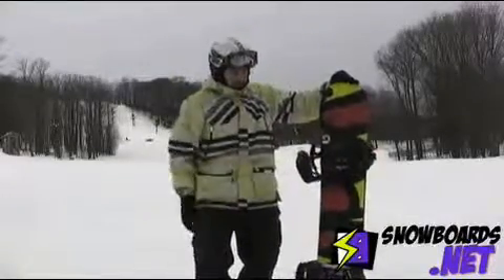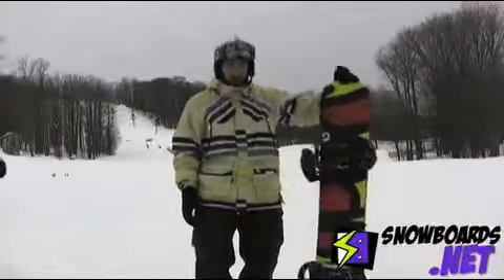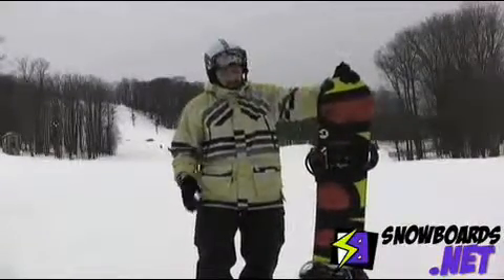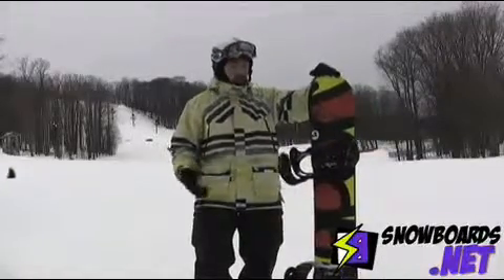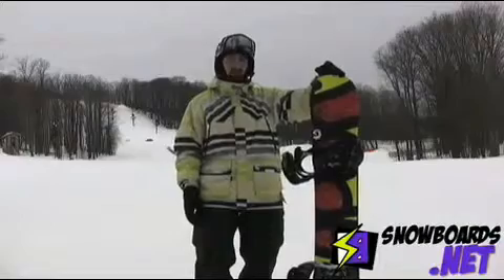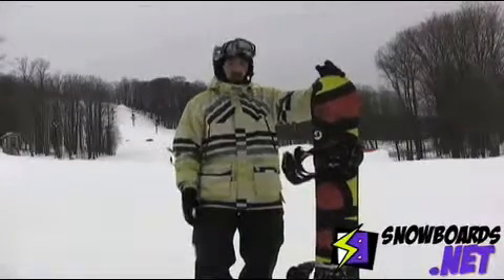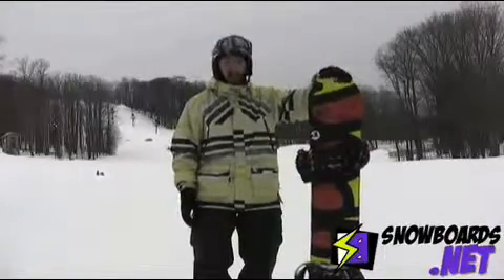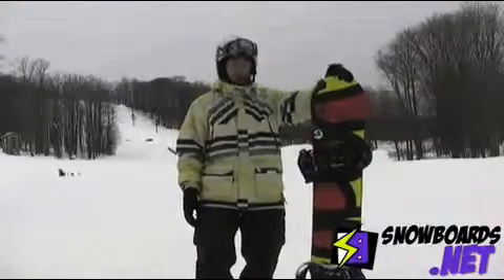2011 K2 WWW Rocker Snowboard review from snowboards.net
Video review of 2011 k2 WWW Rocker Snowboard